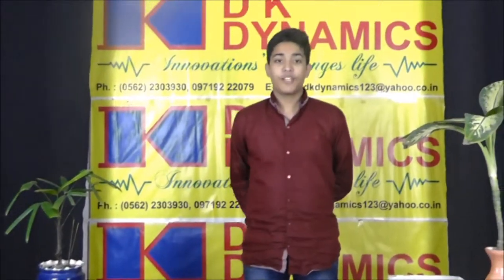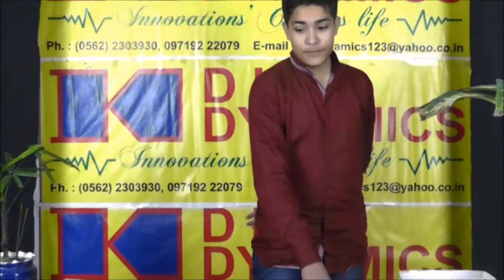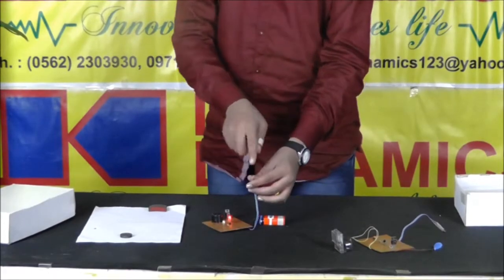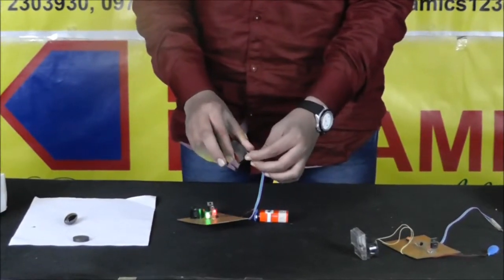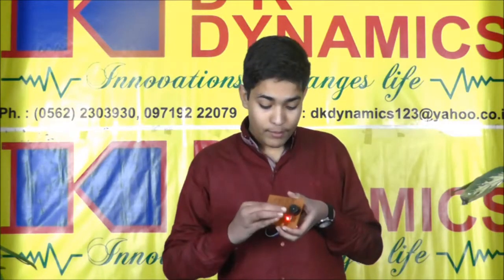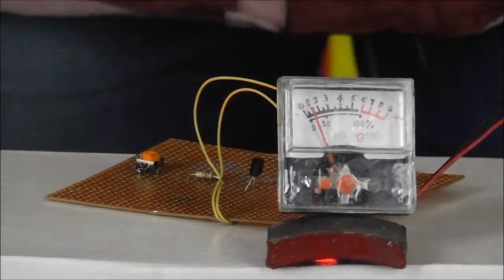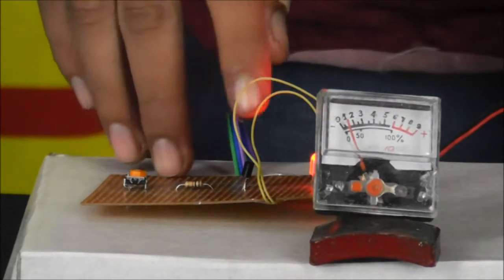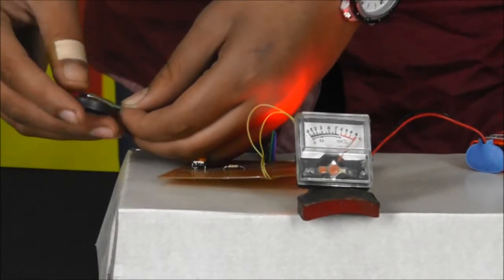Magnet pole detector Magnetometer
DK DYNAMICS presents magnet pole detector and magnetometer. these are very useful instruments of every physics lab .Develop by dkdynamics. For more details log